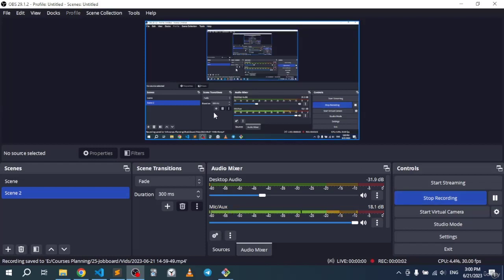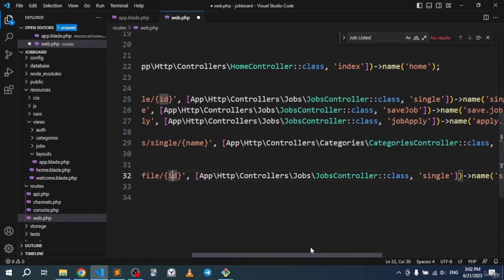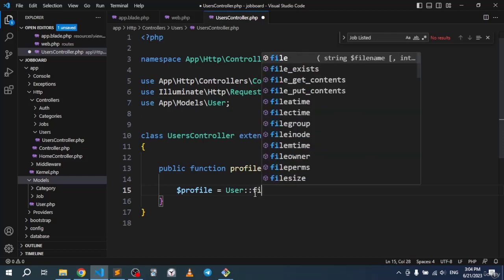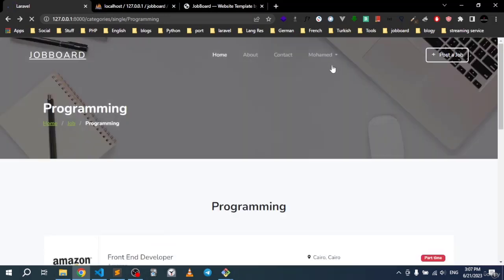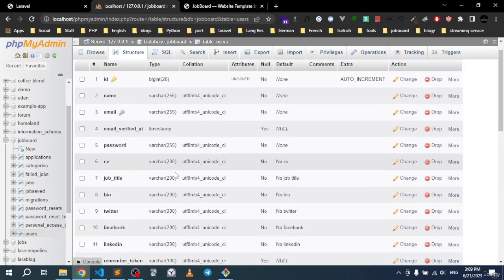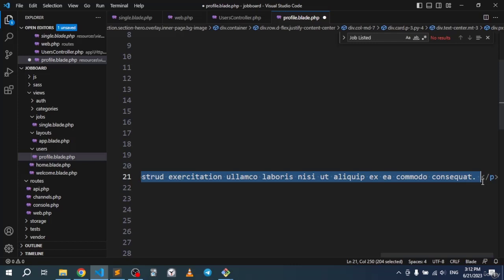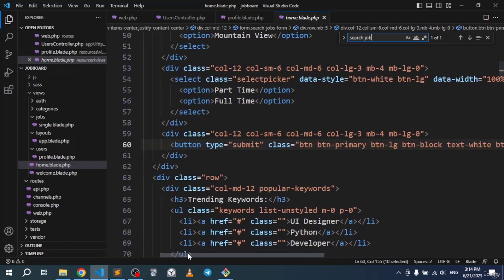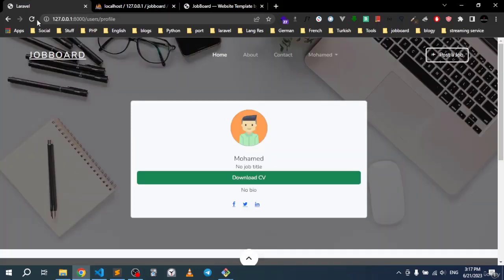1 Creating Profile Page (6. Creating Users Pages and Searching for Jobs)